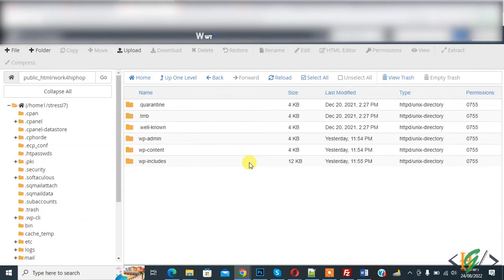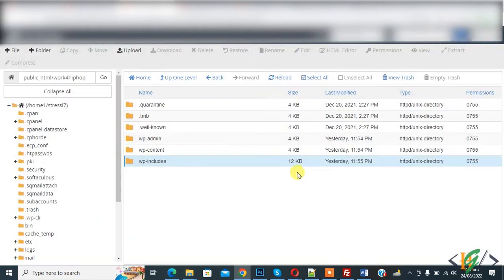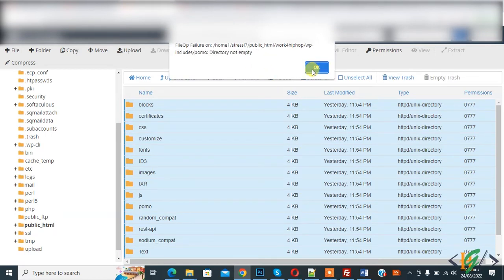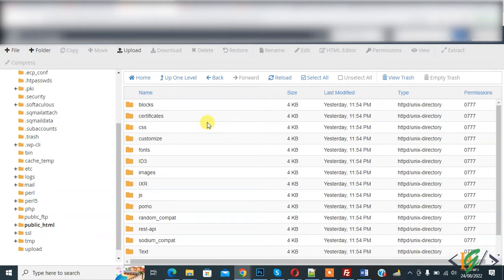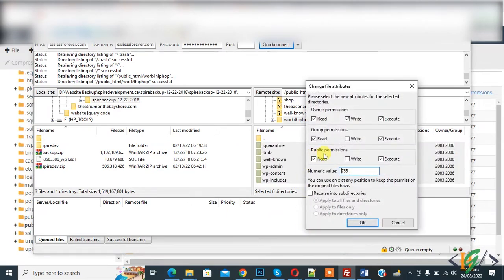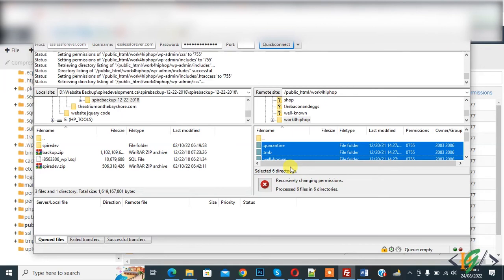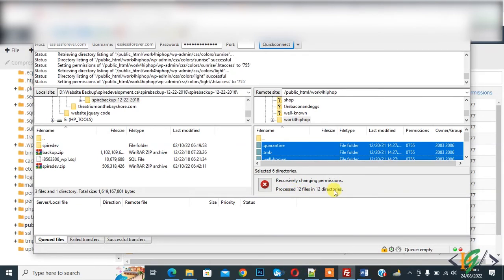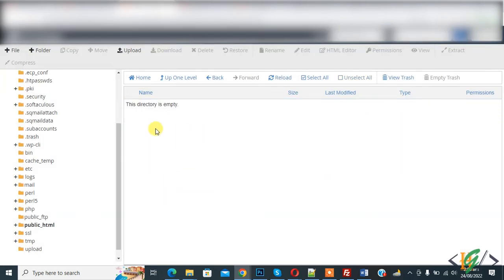How to Fix " Can Not Remove Files and Directory in File Manager Hosting " Using FileZilla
In this cpanel tutorial for beginners you will learn how to fix issue that file and directories can not delete in cpanel file manager hosting through FileZilla.